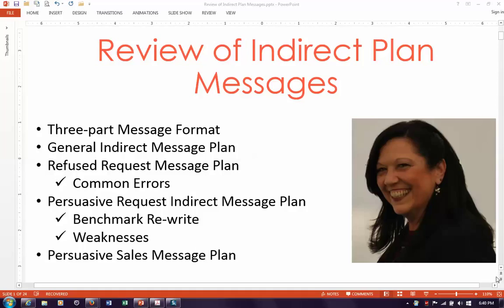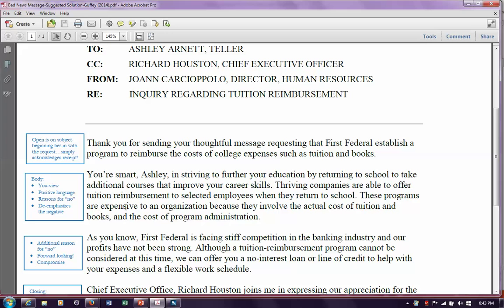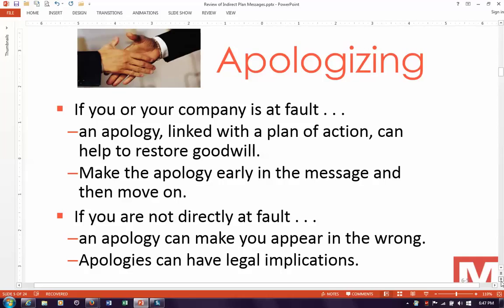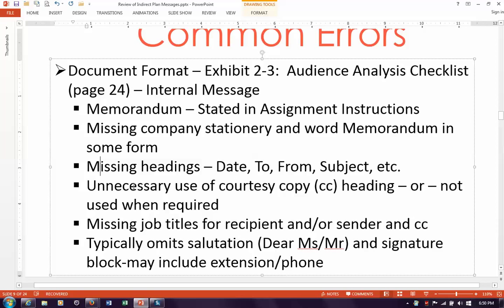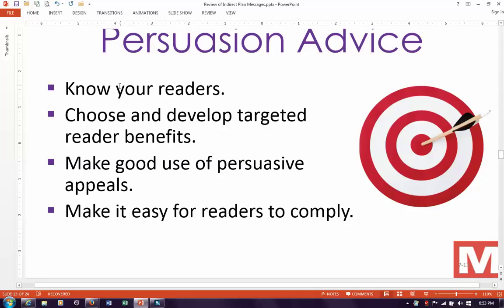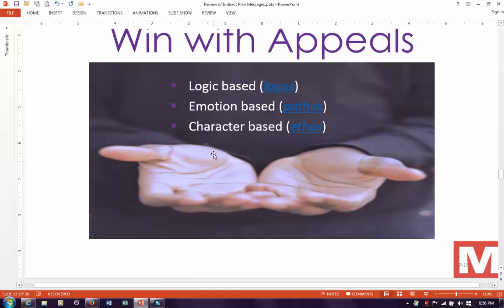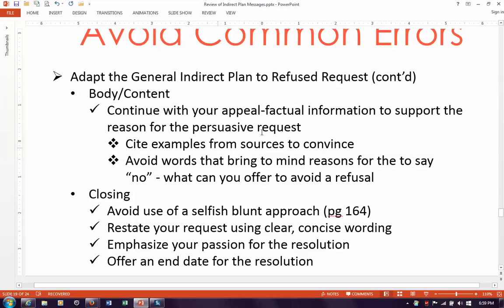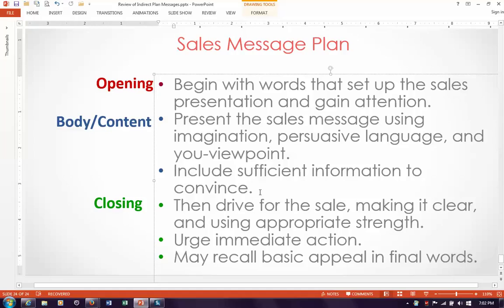Review of Indirect Messages